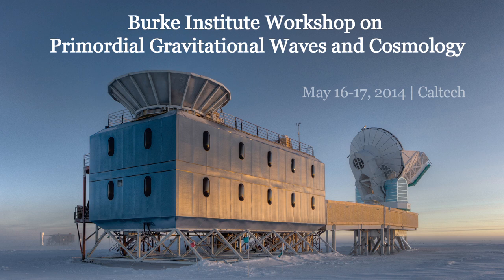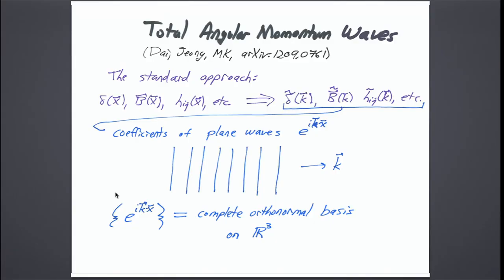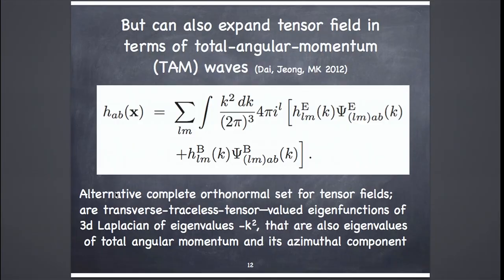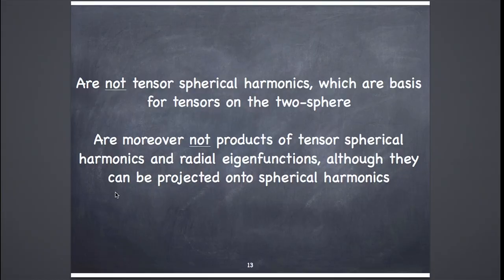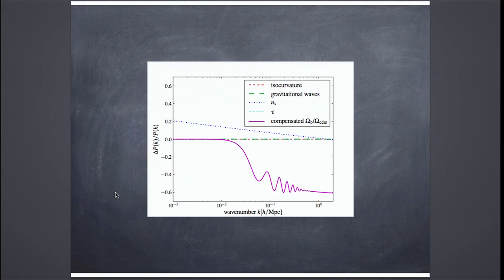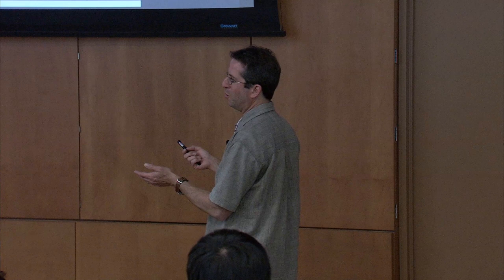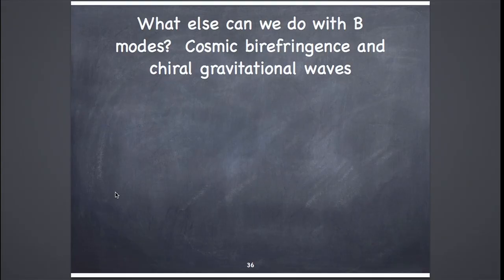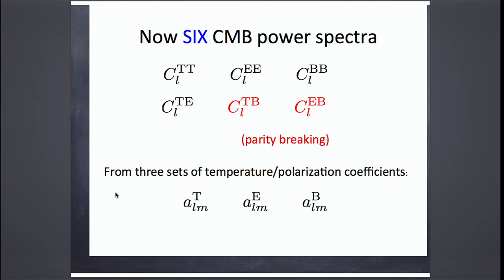B-mode Grab Bag - M. Kamionkowski - 5/16/2014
Workshop on Primordial Gravitational Waves and Cosmology (May 16 - 17, 2014)